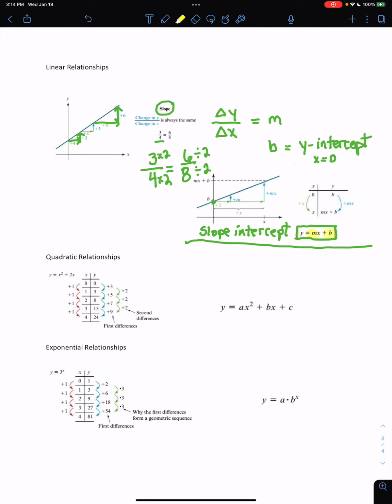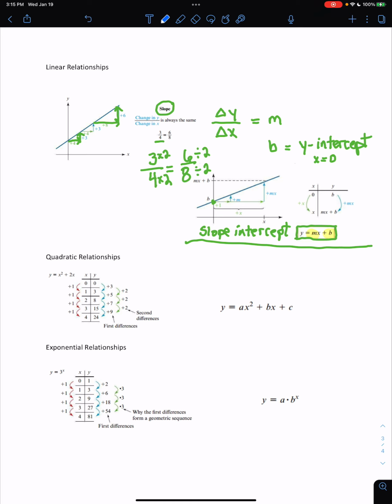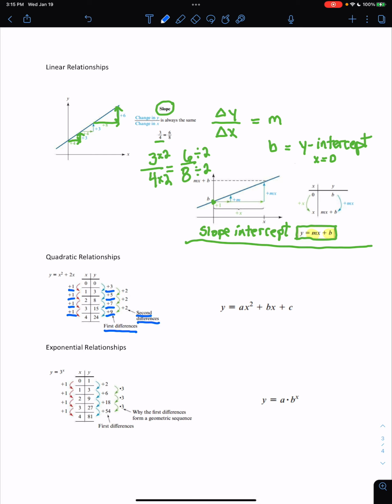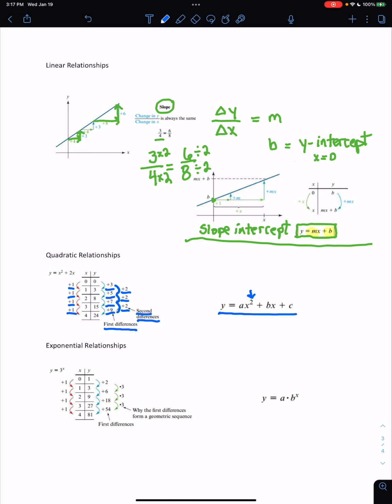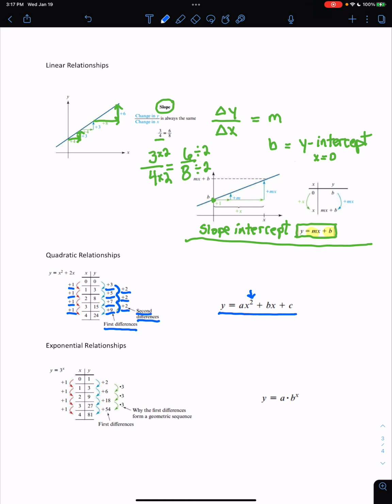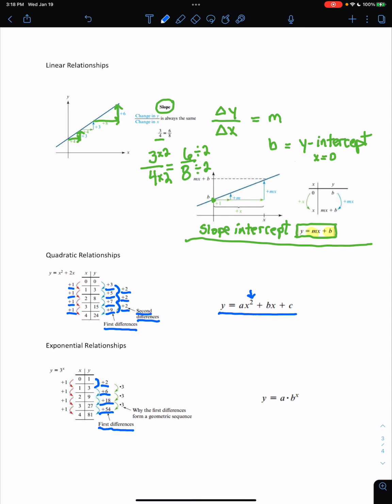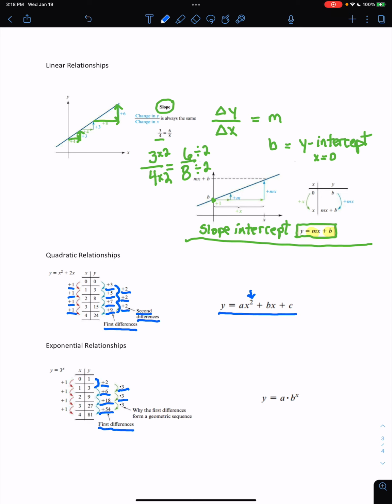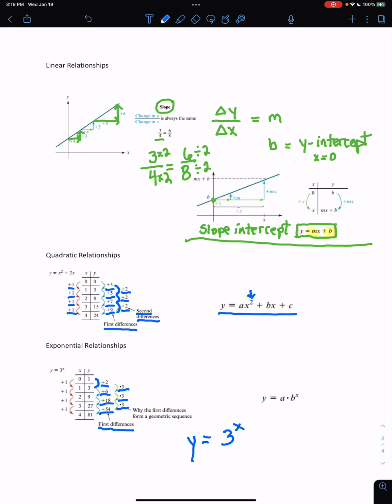9.7 Lines and Other Relationships - Part 4